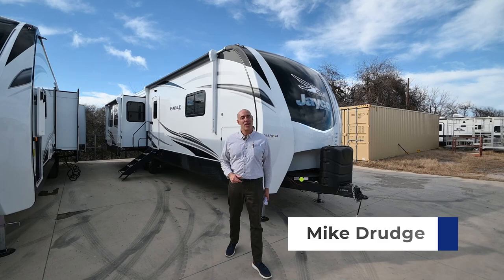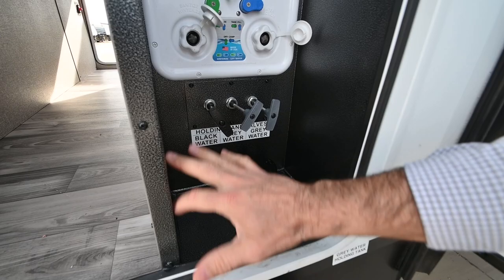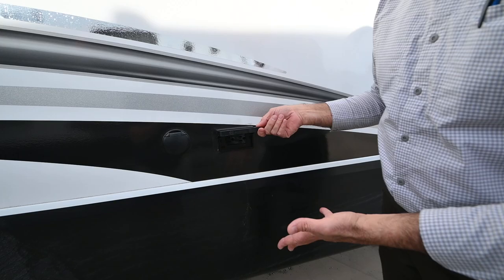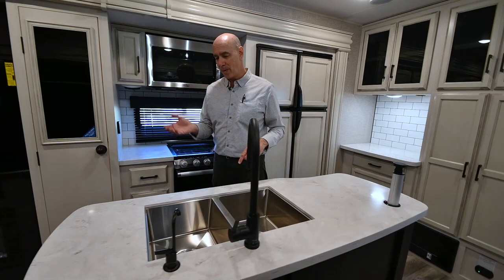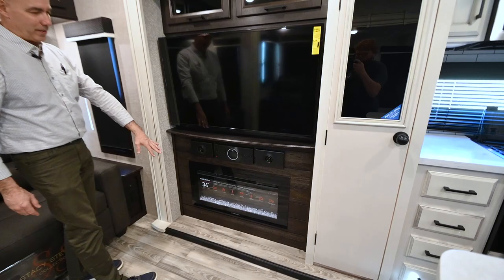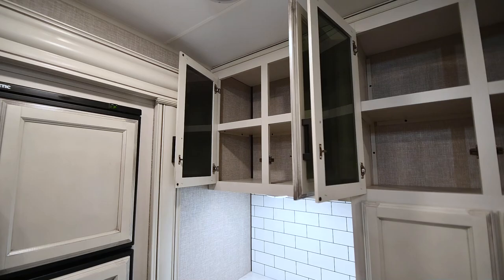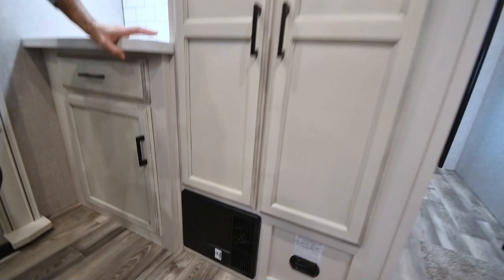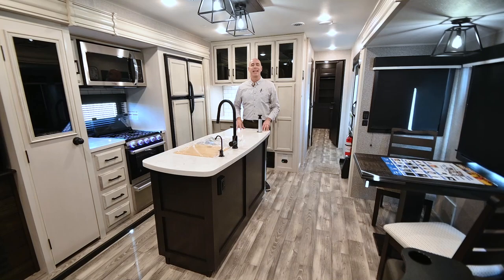3 Slides = Huge Living Space! | 2023 Jayco Eagle 330RSTS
Plan to stay awhile in this cozy travel trailer than can sleep four each night. Once you arrive at your destination you can set up the two power awnings and unload your gear from the pass-through storage. You'll find comfortable seating spaces in the rear living area on the tri-fold sofa and the theatre seat, and the fireplace will make it feel more like home. You may want to set up a snack bar at the kitchen island and watch a movie on the 4K Ultra HD Smart TV, or you can play a game at the free-standing table with chairs. This model features a spacious bathroom with a large shower with a seat, plus a linen closet for your towels, and you'll feel right at home in the front bedroom with a queen bed and plenty of storage space for your clothes.

With any Eagle fifth wheel or travel trailer by Jayco you will appreciate durable construction materials, like the Magnum Tuff Roof and the Stonghold VBL laminated walls. The JAYCOMMAND Smart RV system puts you in control of your RV's function, and the 4 Star Handling Package will provide smooth towing from home to camp. Each model features Climate Shield zero-degree tested weather protection and the industry-exclusive HELIX cooling system that features two 15,000 BTU Whisper Quiet A/C's to keep you comfortable year around. Some of the exterior conveniences you are sure to love are the fully enclosed, LED-lit universal docking station, the pass-through storage with Slam-Latch baggage doors, and the painted fiberglass front cap with built-in specialty LED lighting. The Eagle fifth wheels and travel trailers are designed to make you feel at home with solid hardwood slide fascia, residential vinyl flooring, bathroom tile backsplash, and plenty of storage for all your belongings.